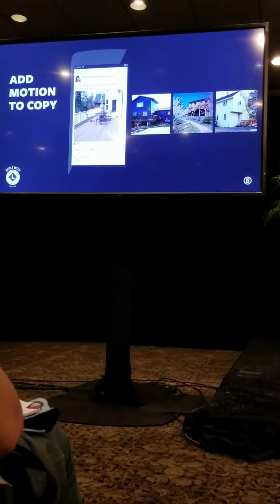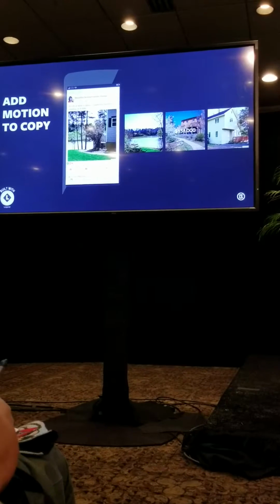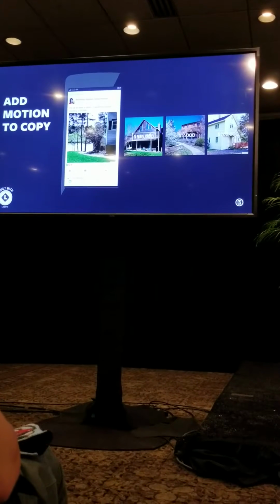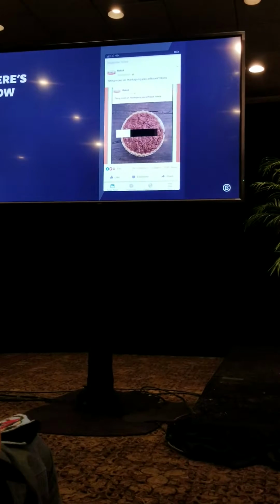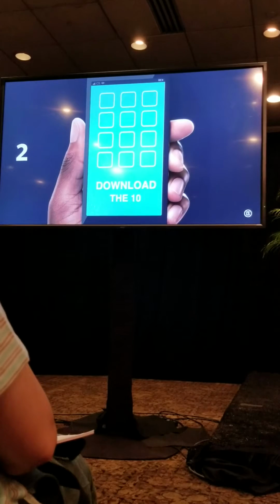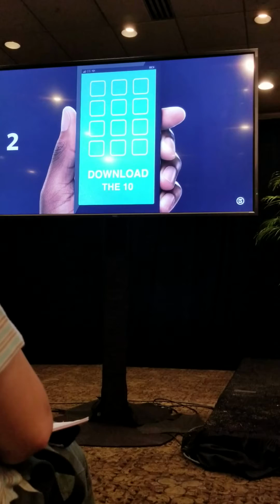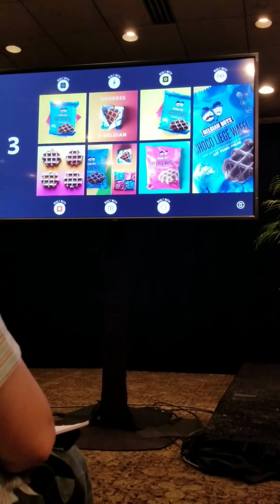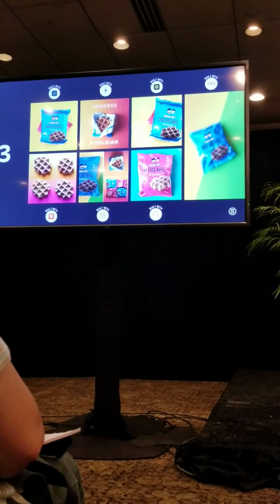Getting Creative with your phone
Facebook community boost 10/9/18.